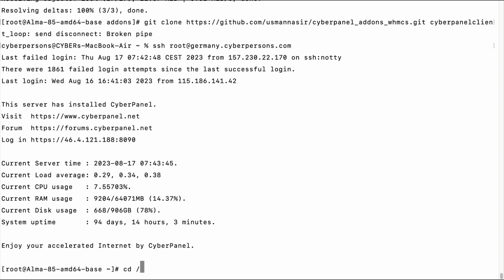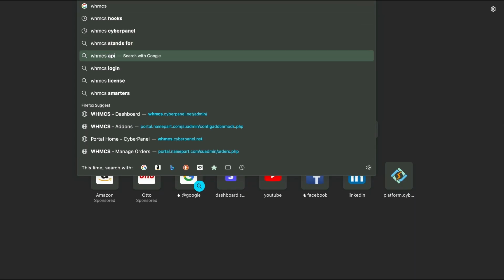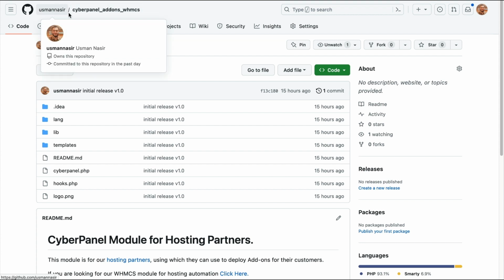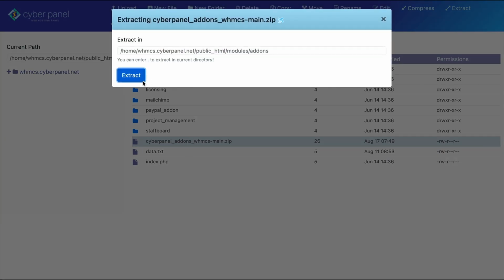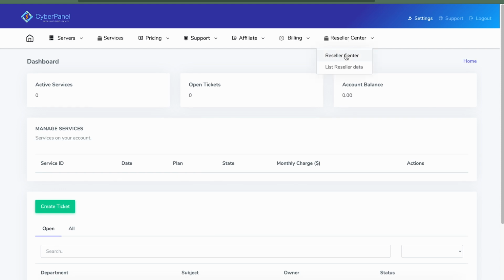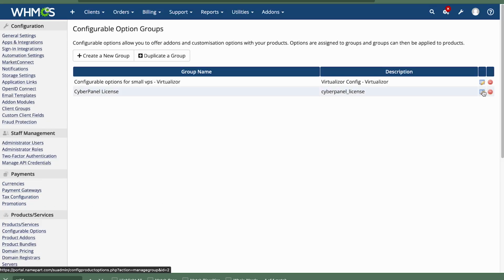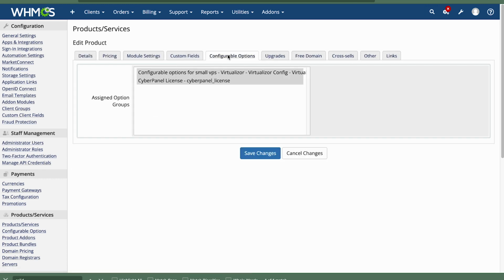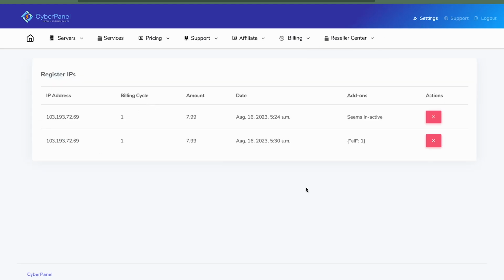How CyberPanel Partners can use WHMCS module